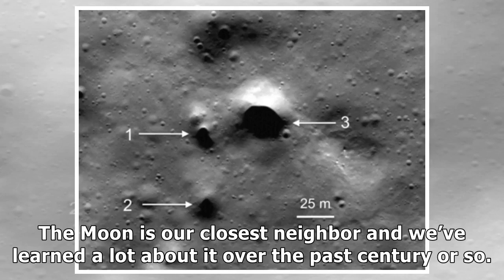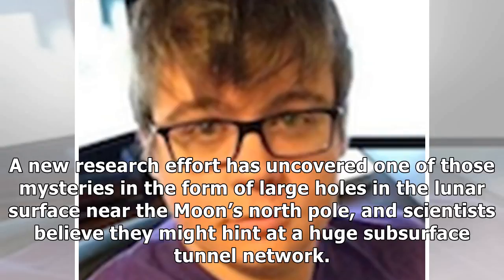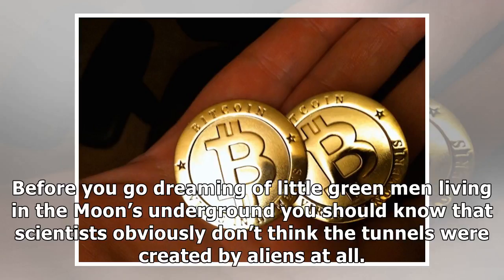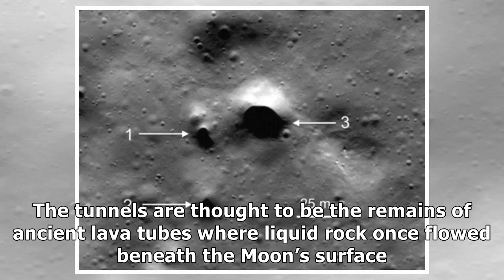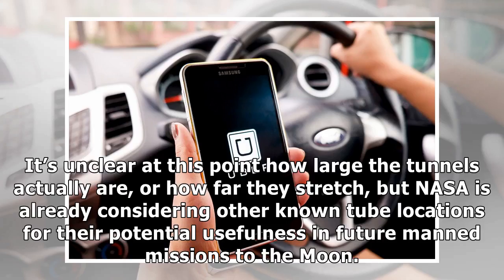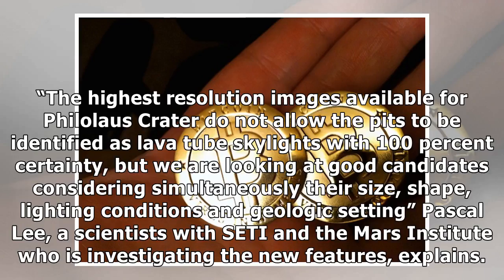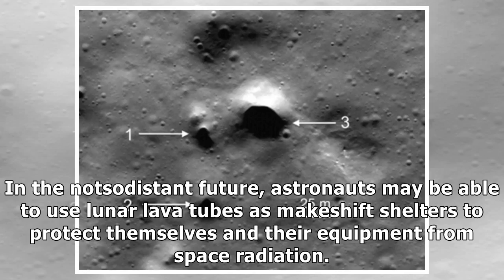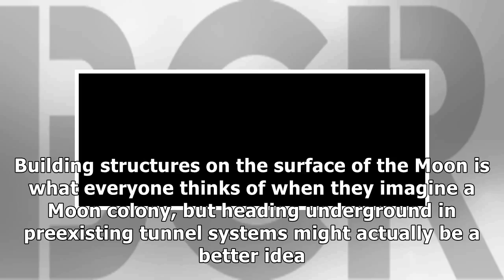Astronomers just spotted bizarre holes on the moon that might reveal hidden tunnels